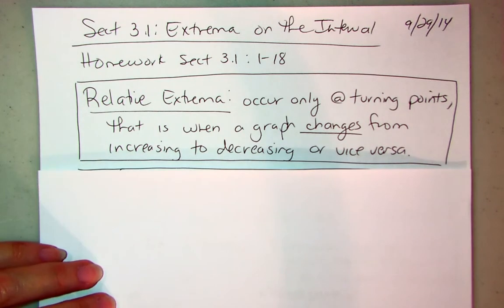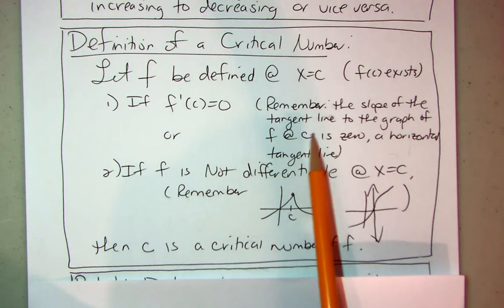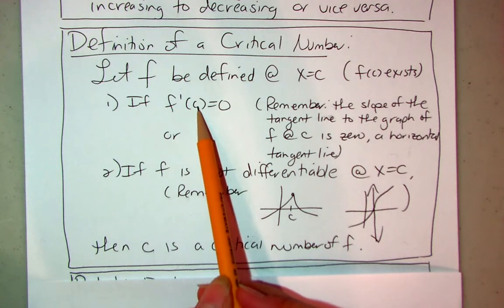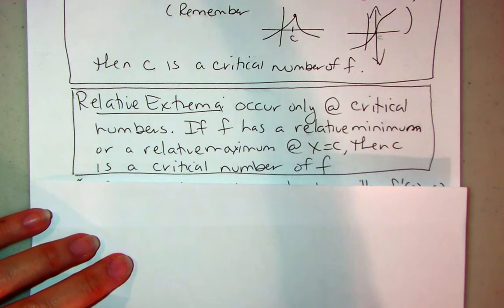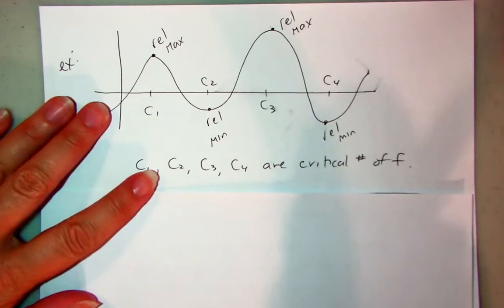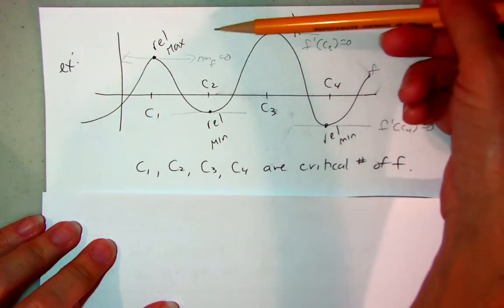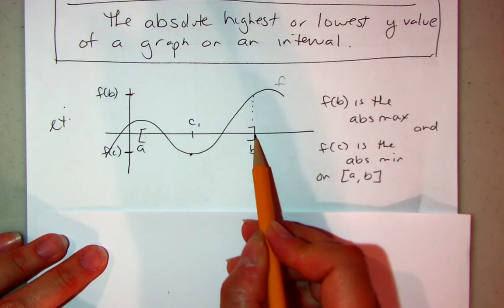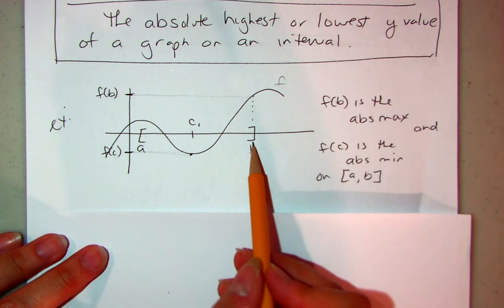AB Calc, 3 1 Relative and Absolute Extreme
Ms. Tschida AB Calculus '14-'15, Sect 3.1:  Extrema on an Interval